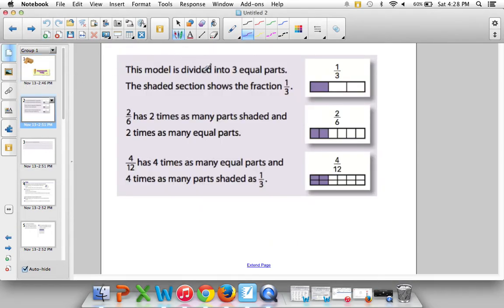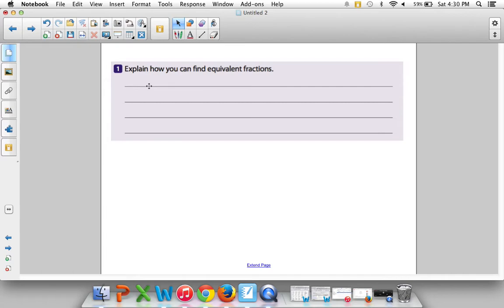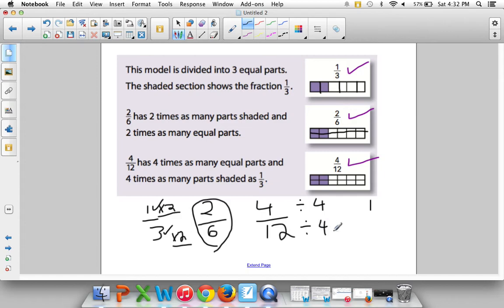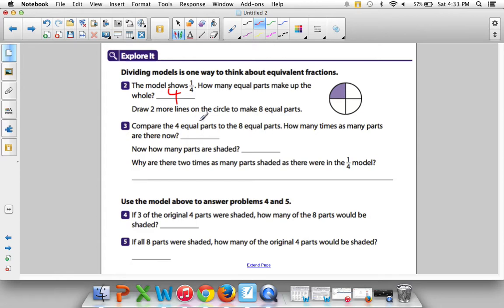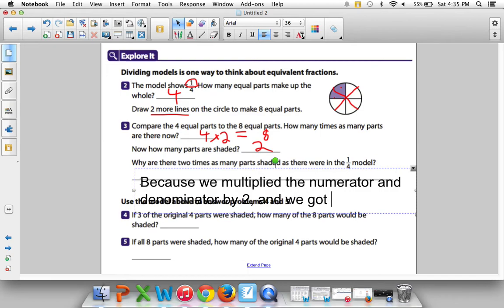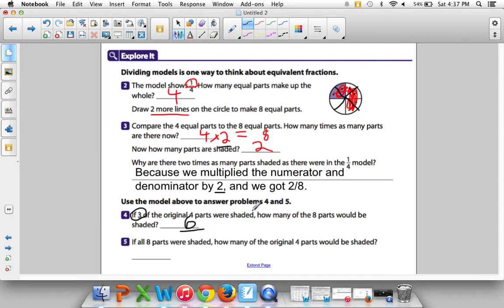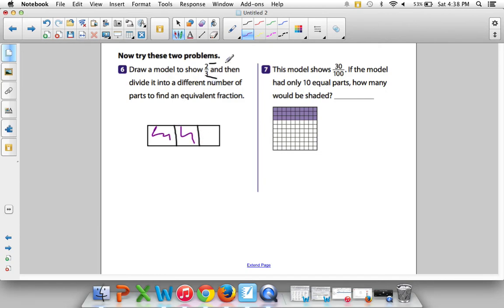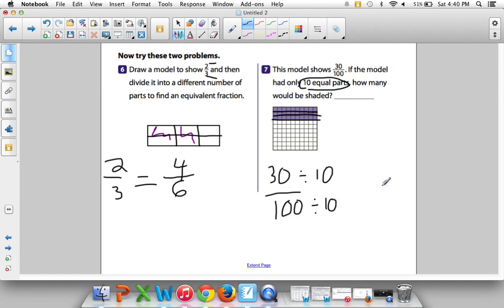Math Workbook pg 120, 121, 122